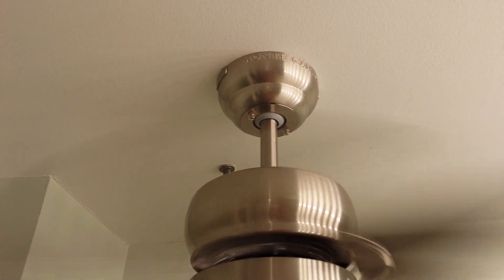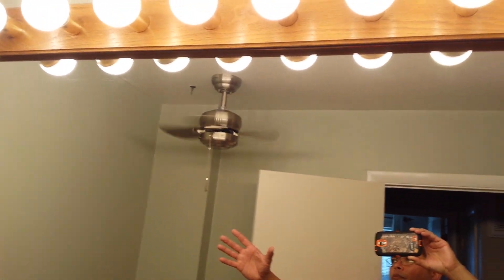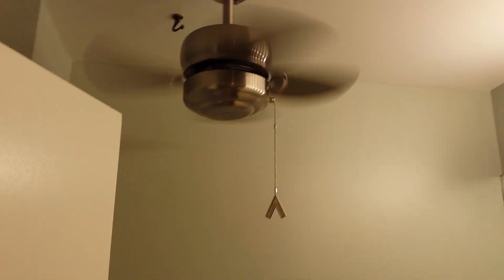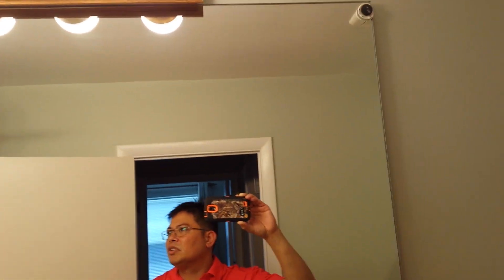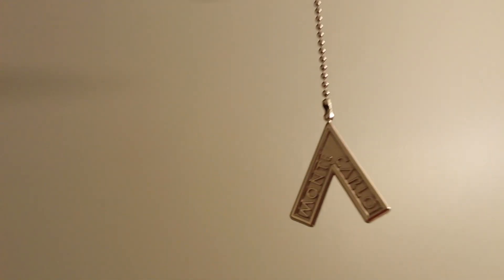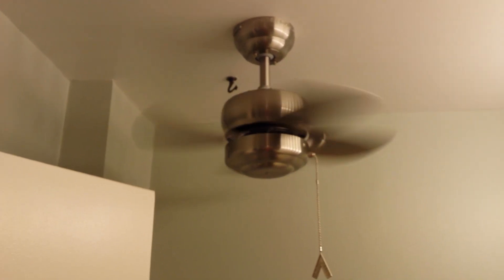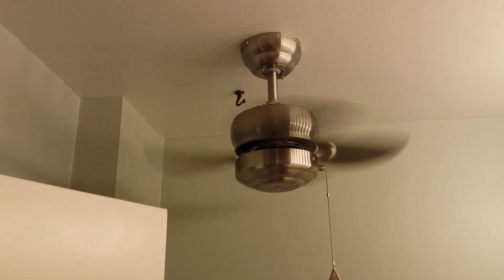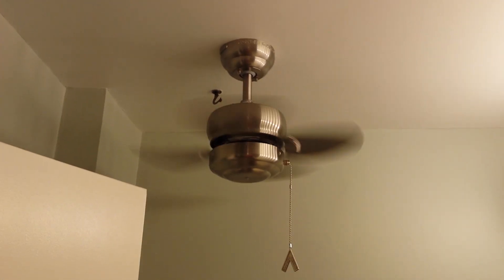Monte Carlo mini ceiling fan 20 in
It definitely keeps the steam from building up on the upper half of my bathroom mirror